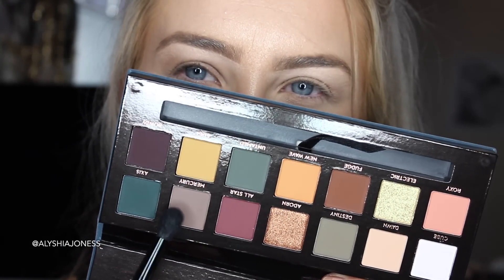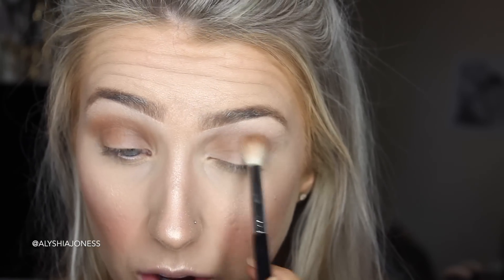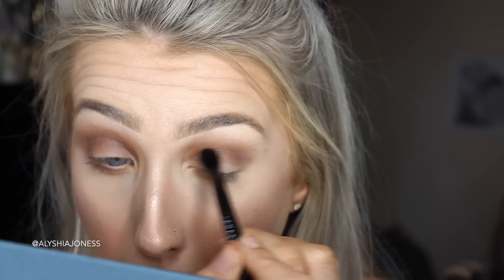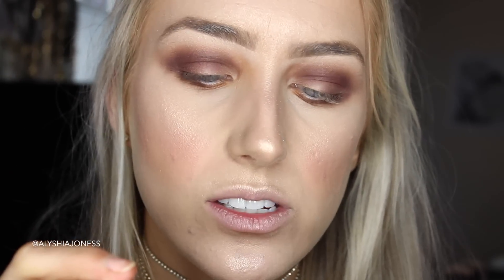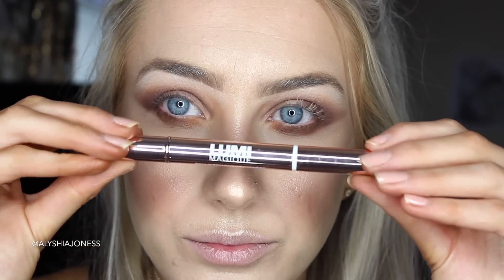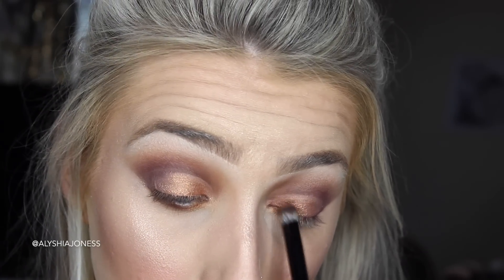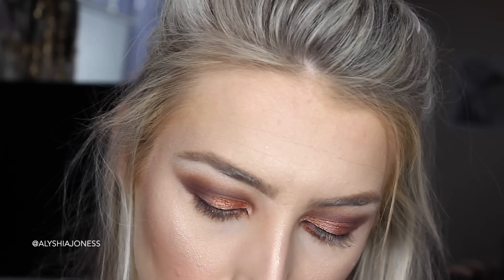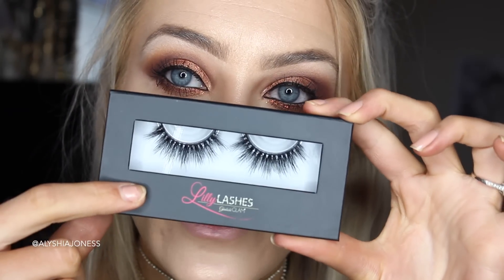Anastasia Beverly Hills Subculture Makeup Tutorial/Review ♡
Hi guys! Here's my Anastasia Beverly Hills Subculture Palette Makeup Tutorial and Honest Review! I hope you guys enjoy my honest review on the palette- it is not as great as the modern renaissance palette and some shadows are quite hard to blend out,  are quite powdery and almost oxidise darker on the lid after a few minutes-- but they are pigmented, I love the colour tones and the endless looks you can create with this, and  if you have extra time to blend then I still do recommend this palette- mostly for makeup junkies though & not for  beginners as it's hard to work with.

PRODUCTS USED:
Anastasia Beverly Hills Modern Renaissance Palette
L'Oreal Lumi Maqique Highlighting Pen Dark
Glitter Injections Glitter Pan Rainbow Dash
Nyx Matte Liquid Eyeliner
L'Oreal 24hour Liner
L'Oreal Miss Baby Roll Mascara
Lilly Lashes Miami
Kylie Cosmetics Lip Kit Exposed

♡ Social Media ♡
Facebook: Alyshia Jones Makeup Tutorials

♡ Video Info ♡
Camera I use: CanonEOS 600D
Editing: imovie 2014
Lighting: Photogear 65W ring light